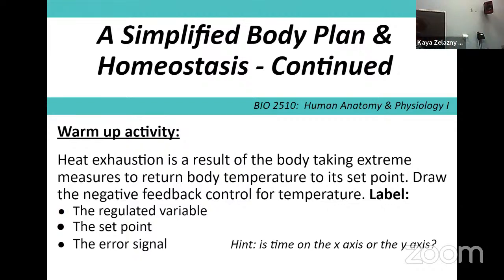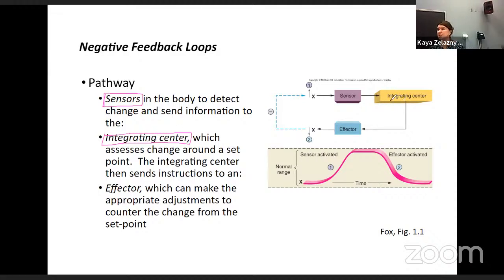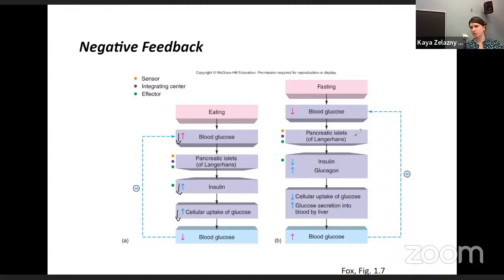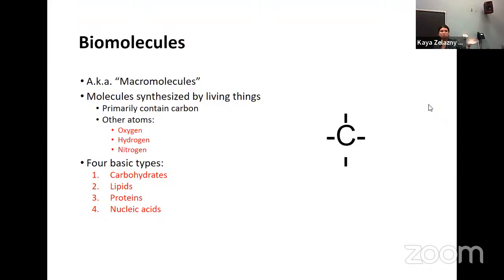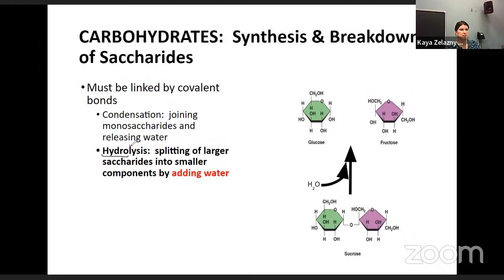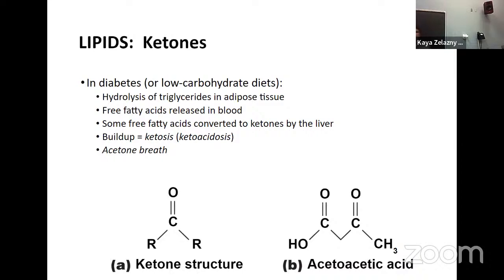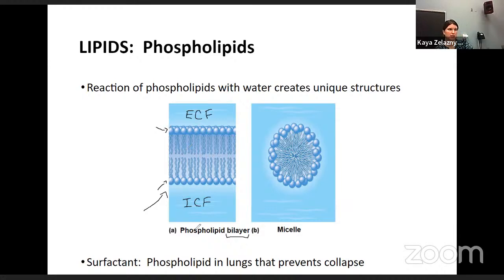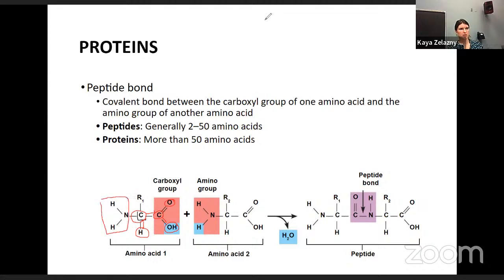Homeostasis Part 2 and Biomolecules Part 1